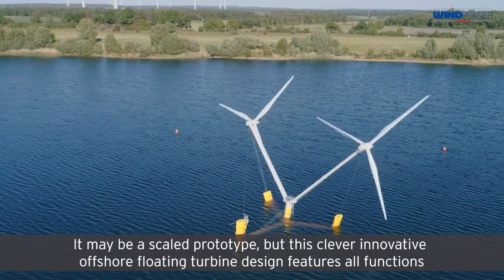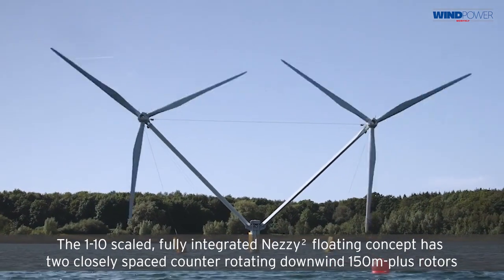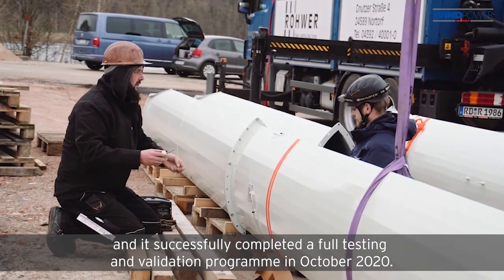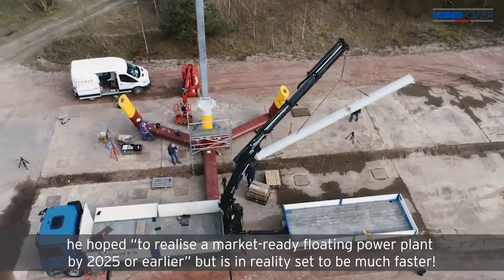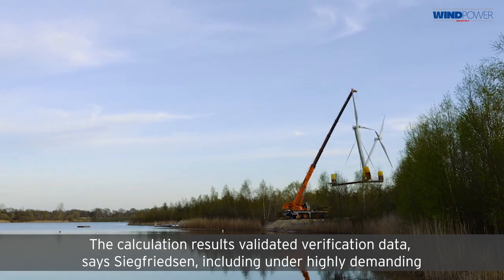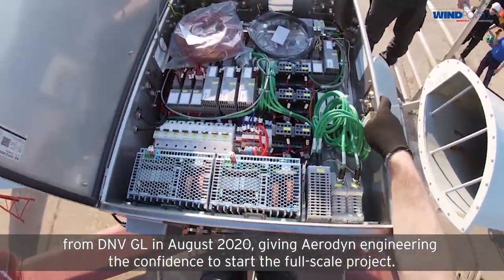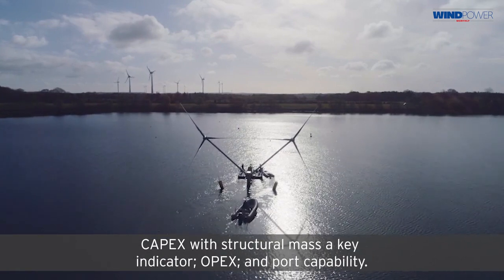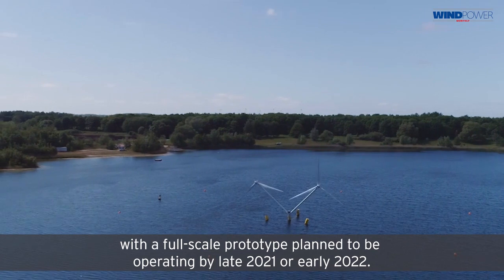WPM Awards 2020: best offshore turbine 2020 – Aerodyn Engineering Nezzy²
Innovative, clever and changing the landscape of offshore turbines (almost literally), the scaled 1:10 Aerodyn Engineering Nezzy² picks up WPM's offshore turbine of the year.